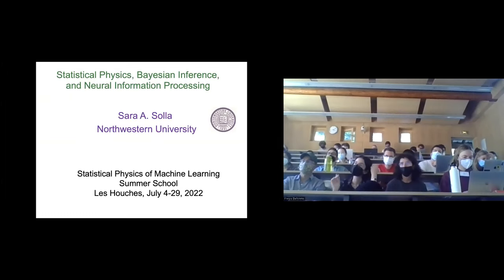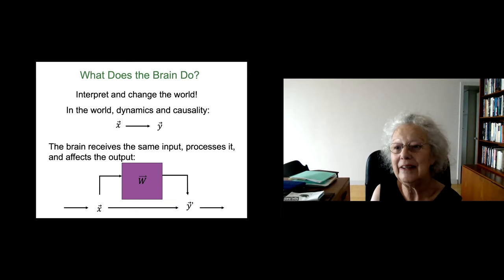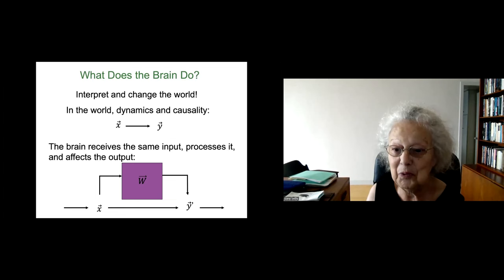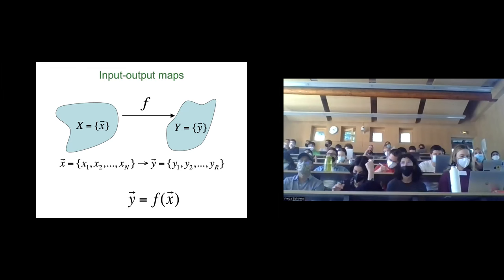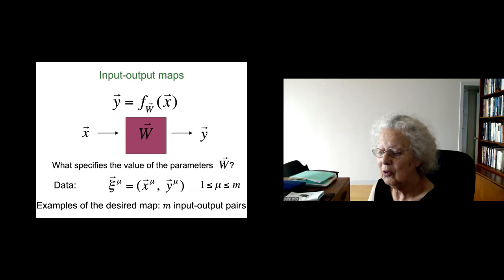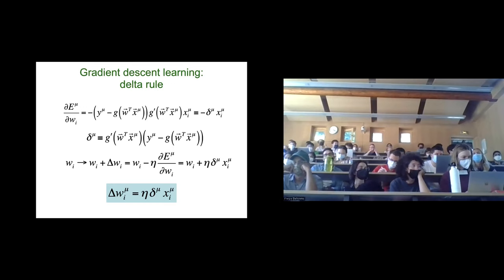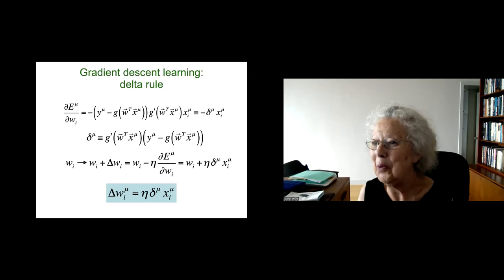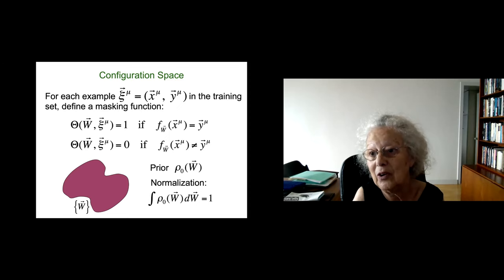Sara Solla - Lecture 1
08/07/2022